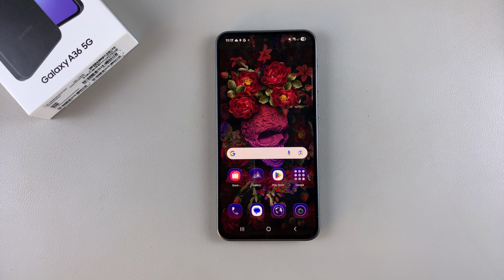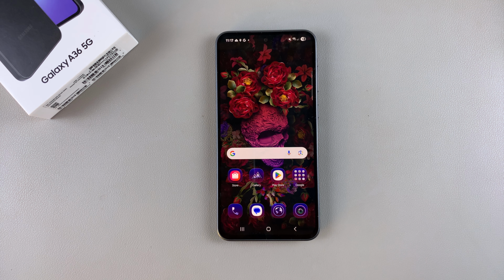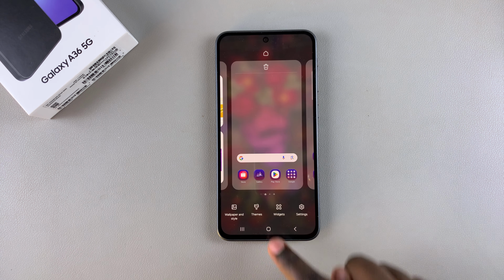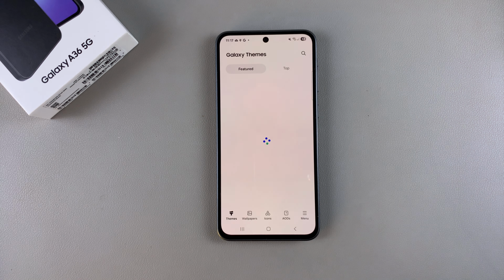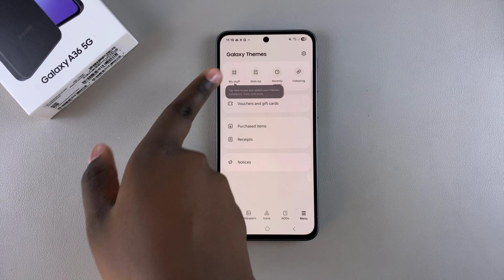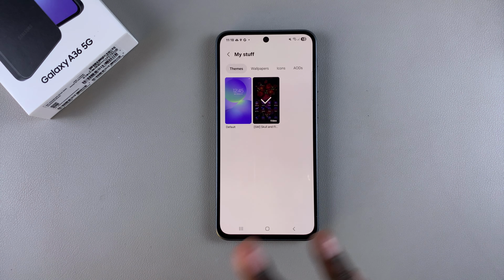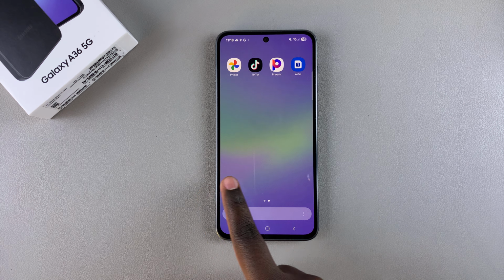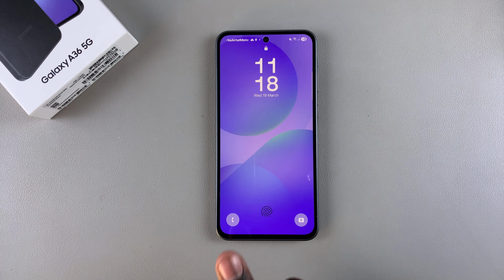How To Revert To Default Theme Of Samsung Galaxy A36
Here's how to revert to the default theme on your Samsung Galaxy A36. Restore your device to its original look from a custom theme. Ensure that your phone regains its classic design and user interface.

Official Samsung Store On Amazon

How To Revert To Default Theme Of Samsung Galaxy A36 5G:
How To Change Back To Default Theme On Samsung Galaxy A36:
How To Restore Default Theme On Samsung Galaxy A36:
How To Change Back To Default Theme On Samsung Galaxy A36 5G:
How To Restore Default Theme On Samsung Galaxy A36 5G:

Step 1: To begin, unlock your Samsung Galaxy A36 and navigate to the home screen. From there, tap and hold on an empty space to reveal a few options. Tap on "Themes" from the bottom of the page to access the "Galaxy Themes" store page.

You can also go to Settings via the app drawer or via the quick settings panel. Scroll down and tap on "Themes". This should land you on the same page. Here, you can browse through a wide selection of themes to choose from.

You need to be signed in to your Samsung account to access the themes available on the Galaxy Themes Store. It's quite an easy process to go about it and you can do it from the settings page on your Samsung Galaxy A36.

Step 2: Tap on "Menu" at the bottom right corner and select "My Stuff" from the top menu. Here, you'll see all the themes that you've installed and downloaded on your phone.

Step 3: Tap on '"Default", then tap on "Apply" to revert to the original theme.

Step 4 (Optional): Go a step further and delete the theme(s) you had downloaded. The theme has to be inactive for you to be able to delete it. So, select another theme to leave it inactive.

From the 'My Stuff' menu, select the theme you want to delete and tap on it. Then tap on the 'Delete' button and confirm that you want to delete the theme.

You can always change the theme from the default theme to any other theme, later when you change your mind once again.

Cell Phone Tripod Adapter